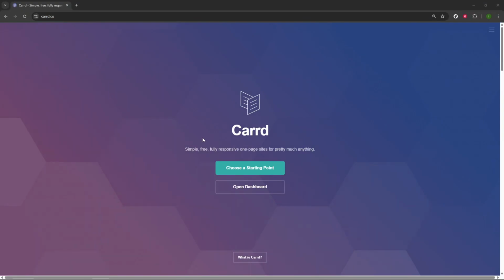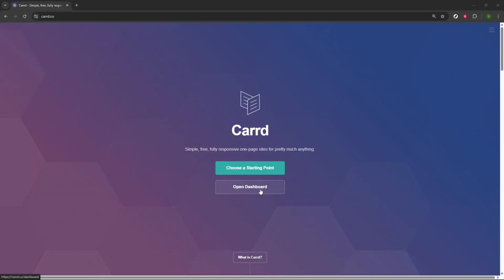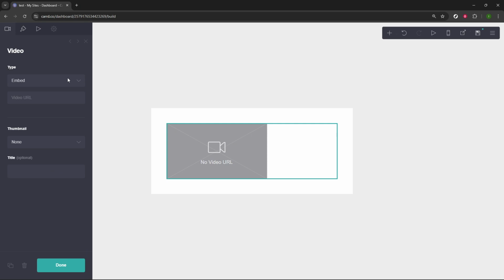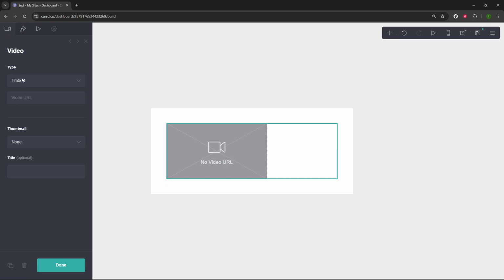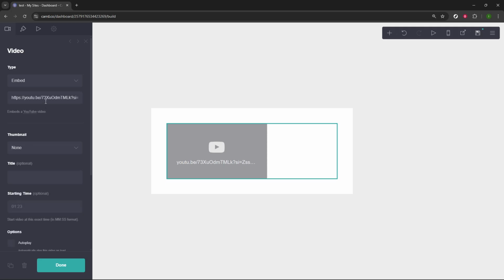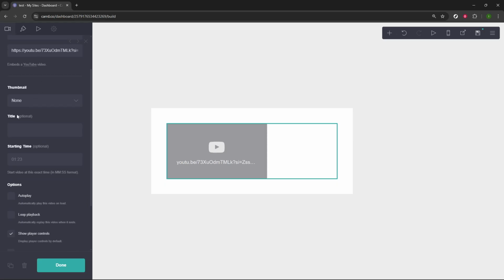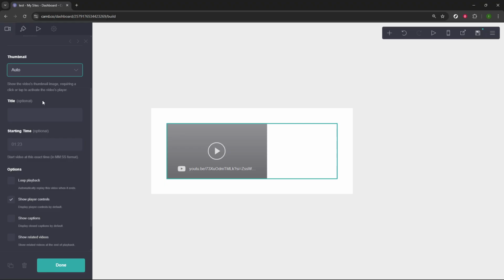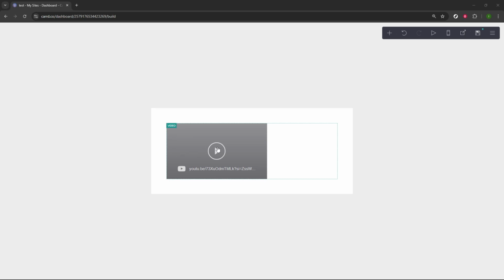How To Add YouTube Video Links In Carrd (Quick Guide)